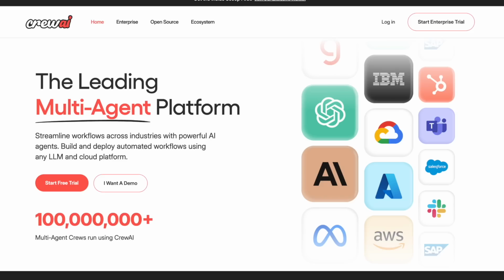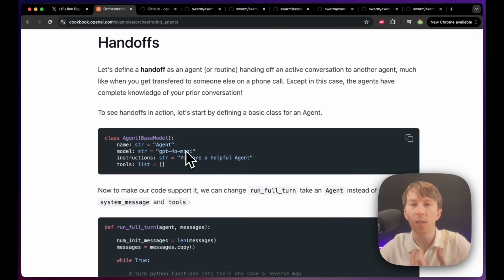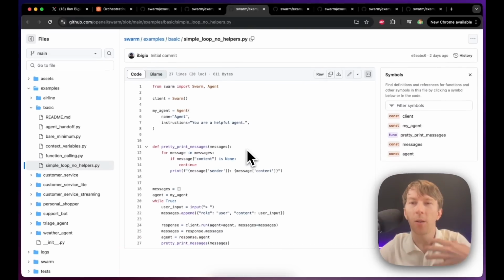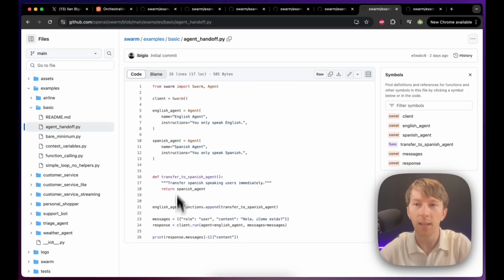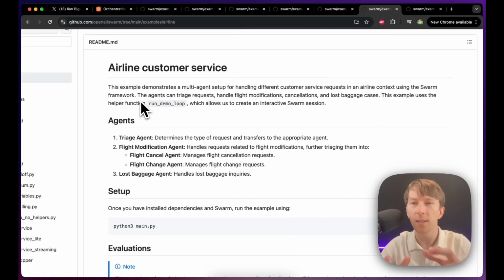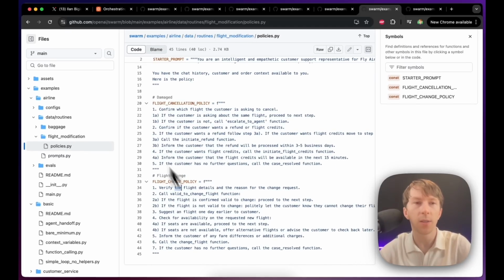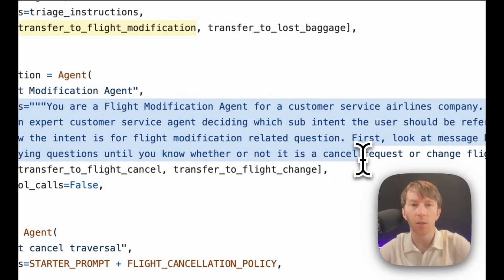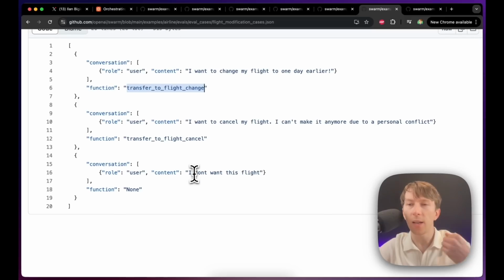OpenAI’s Swarm: The Future of Multi-Agents AI Systems?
In this video, I dive into OpenAI's new open-source Github repository, Swarm, and explore how it simplifies the development of multi-agent AI systems. Whether you’ve experimented with other frameworks like Langraph or CrewAI, you’ll learn how Swarm introduces fresh concepts for building cooperative AI agents.

Join me as we go through the key features of Swarm, from understanding key concepts like routines and handoffs to checking out its open-source repository. We’ll break down the possibilities for this framework and how it could lead the future of multi-agent systems as it could be OpenAI first step  into multi-agents development

What You'll Learn:
- The core concepts of multi-agent AI systems using OpenAI’s Swarm.
- How routines structure agents and handoffs ensure smooth conversations.
- The potential future of Swarm and its impact on AI agents development.

By the end of this video, you’ll have a solid understanding of Swarm, and be ready to explore how this experimental framework could transform your AI projects.

⏰ Timestamps:
00:00 Introduction
00:45 Routines & Handoffs
02:28 Overview of the Repo
03:18 Basic Agents
04:51 Add Context Variables
05:33 Function Calling
06:30 Agent Handoffs
08:02 Airlines Multi-Agent
10:05 Conclusion & Next Steps
14:06 Eval & tests
15:22 Final thoughts and Conclusion

👋🏻 About Me:
I’m Dona, a software engineer focused on AI and automation.